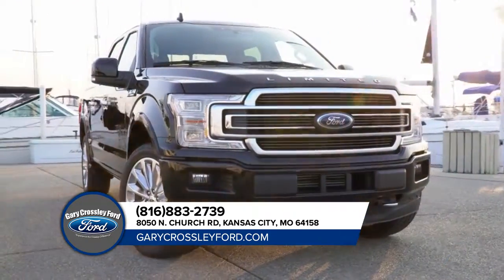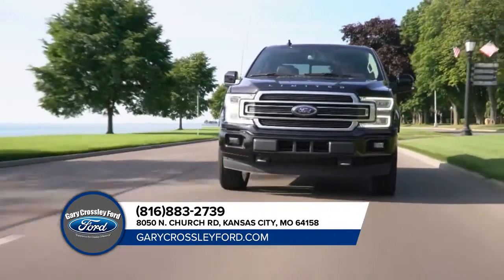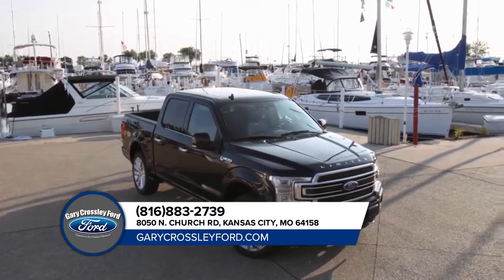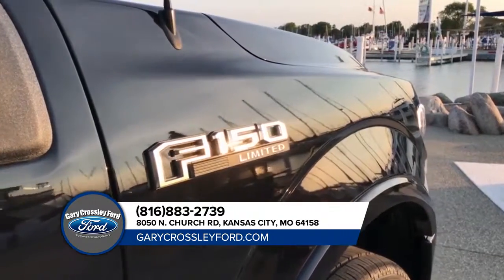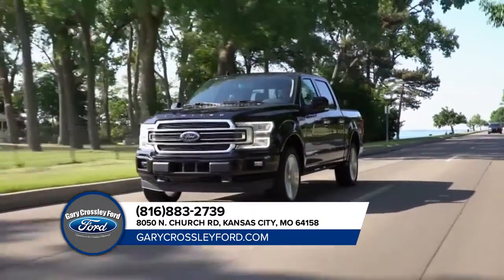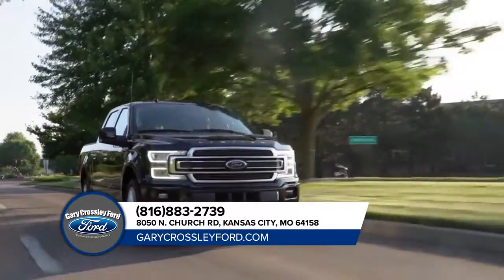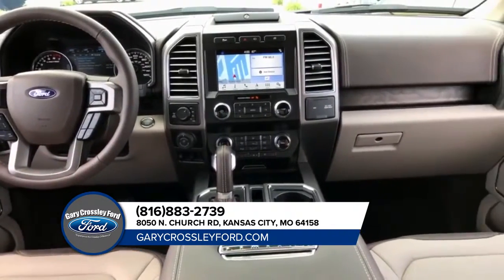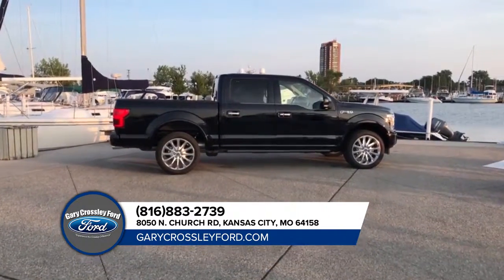2019 Ford F-150 Platte City MO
Check us out on the web today for more information about our huge inventory here at Gary Crossley Ford!

2019 Ford F-150

Gary Crossley Ford, located near Platte City  MO, is the area's leading provider of new and pre-owned Ford. Gary Crossley Ford  proudly provides the premier selection, service, and overall experience for residents of Platte City  MO and all surrounding areas. Take the short drive over to Gary Crossley Ford  today and pick out your new car!